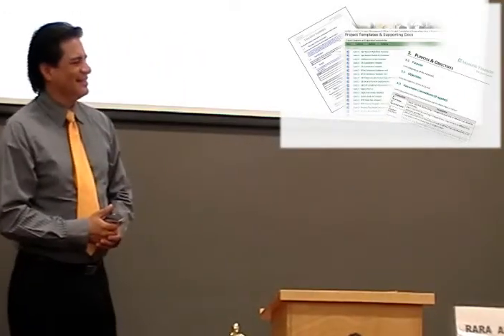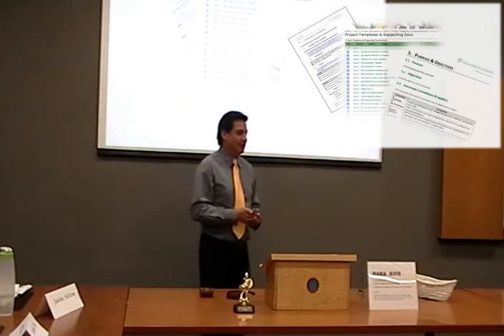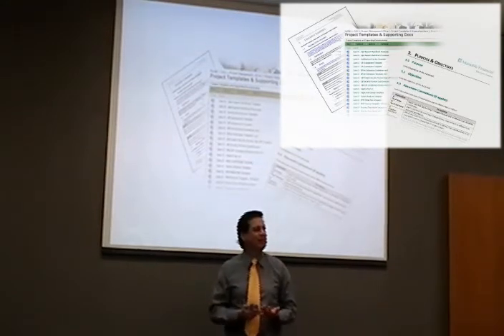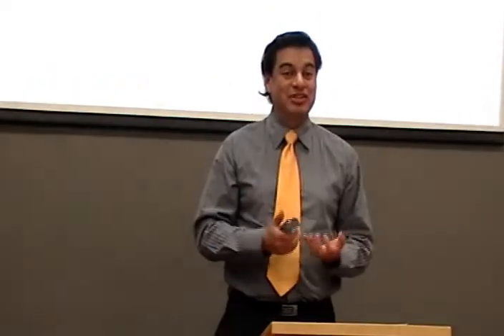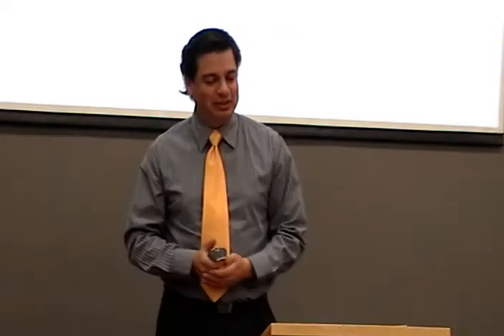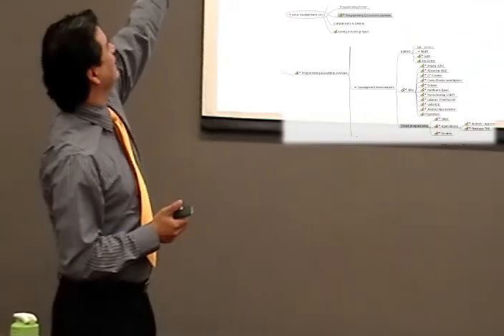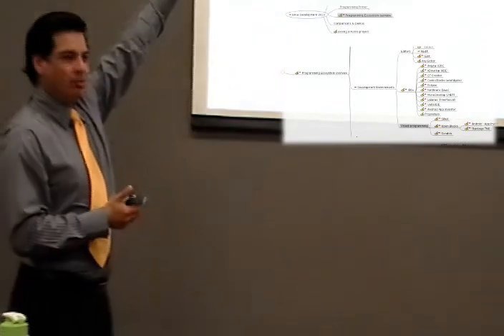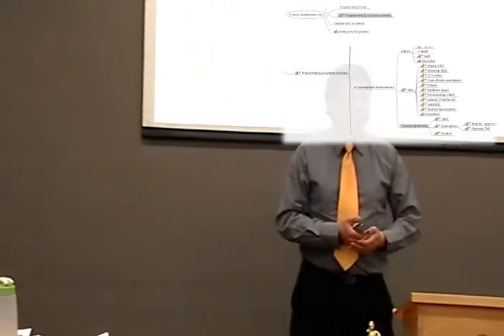Toastmasters CC #2 The dreaded empty page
Speech number 2 from the Competent Communicators manual.

How to deal with an empty page.